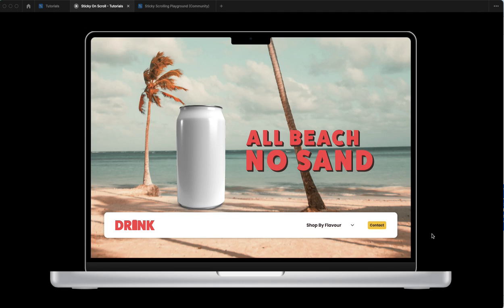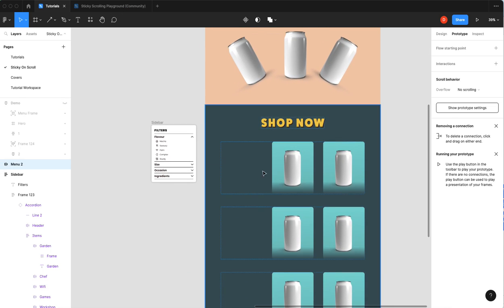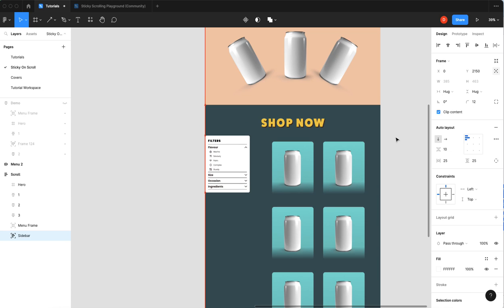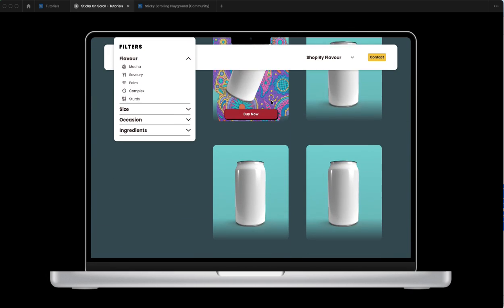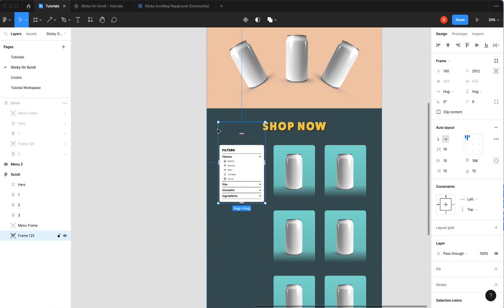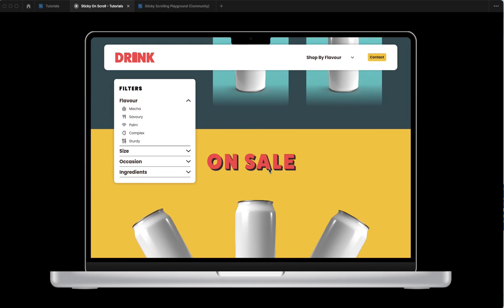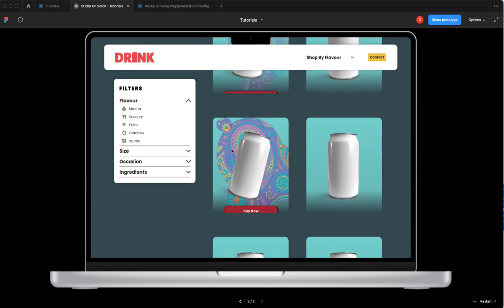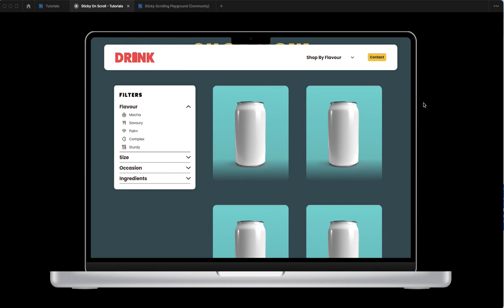Create A Sticky Sidebar On Scroll: Figma 2023 Tutorial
In this tutorial we use the new Figma update to create a sidebar that pins a certain distance from the top when you scroll past it.